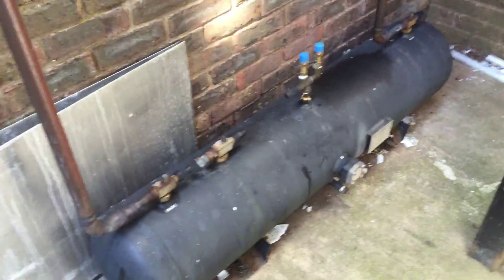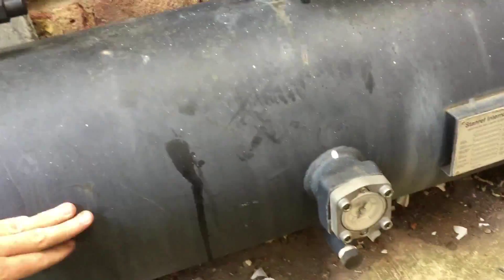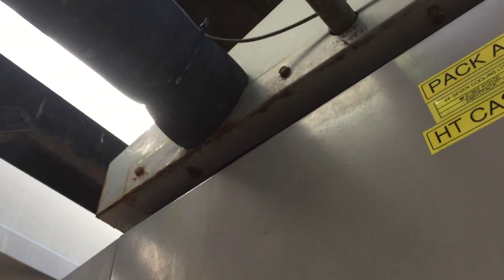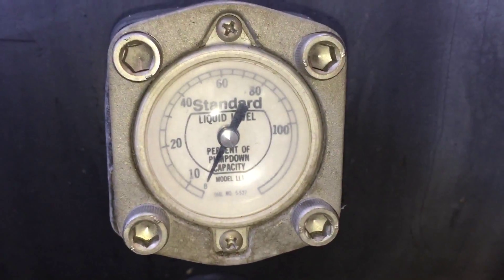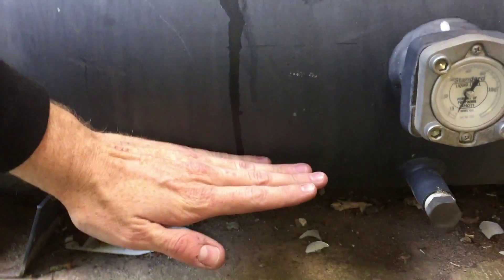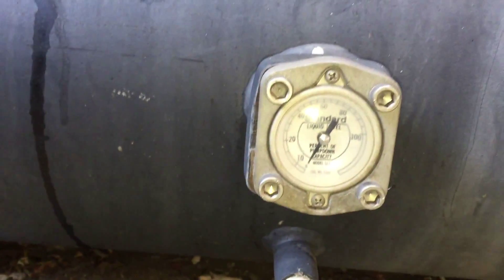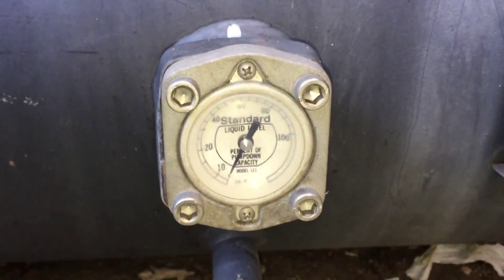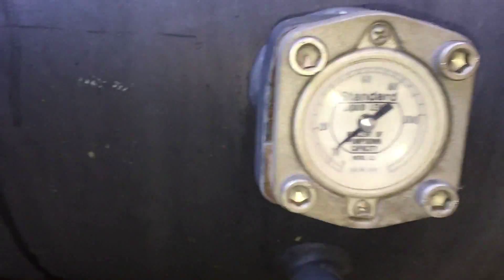Refrigeration Liquid receiver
A little information about the liquid receiver.